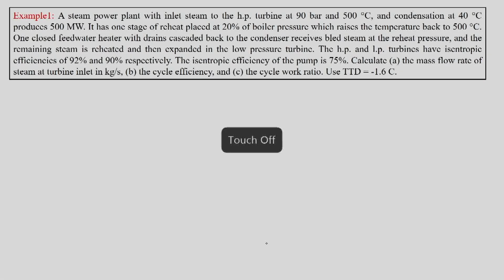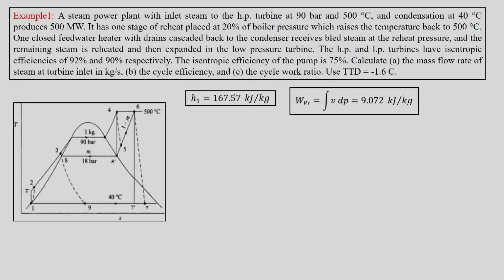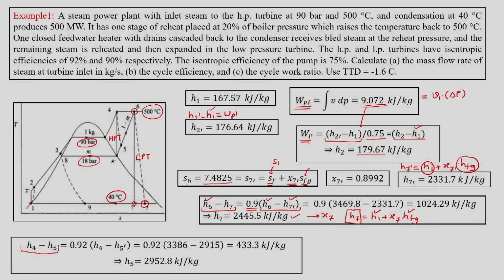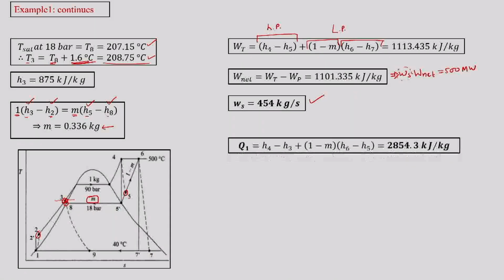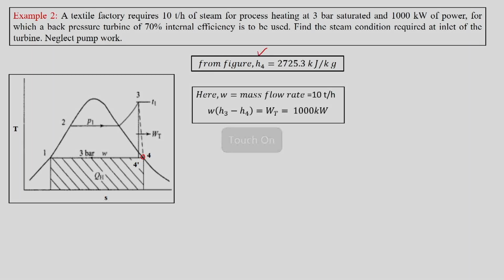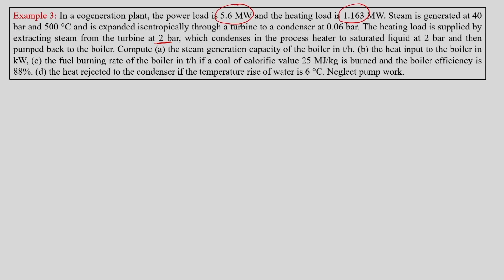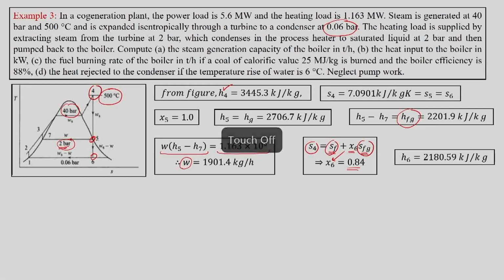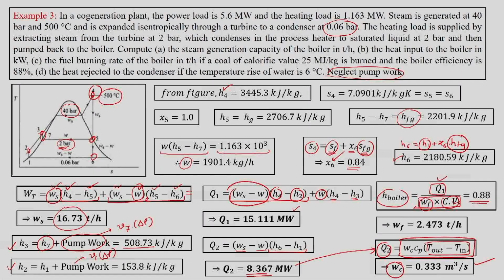Lec12: Examples of regeneration